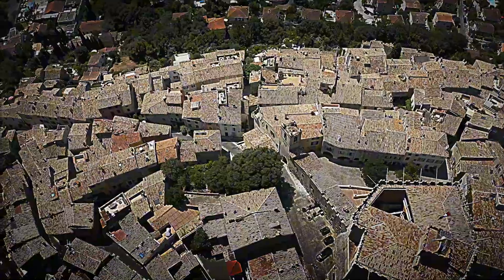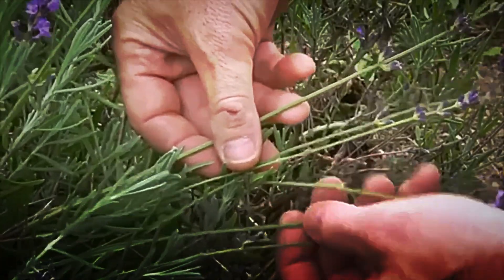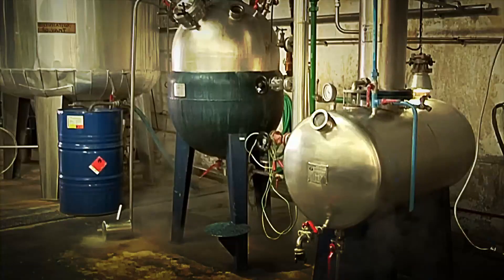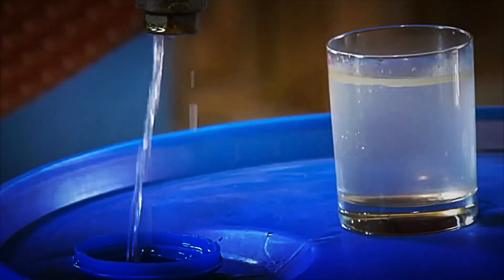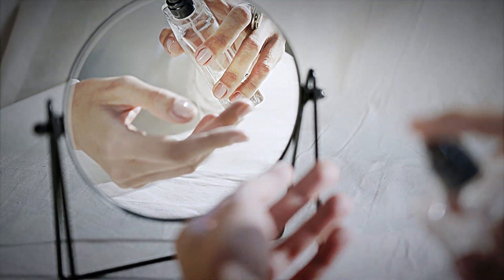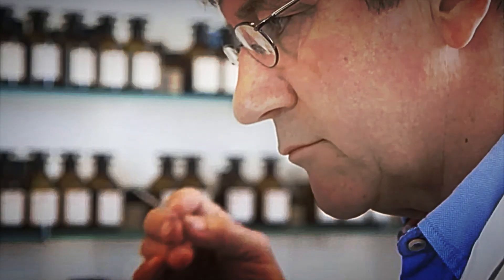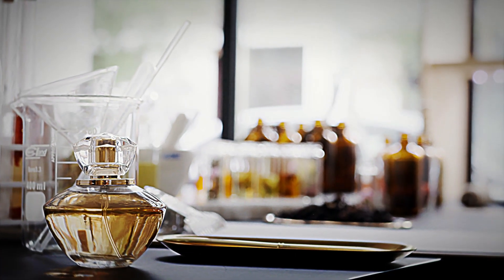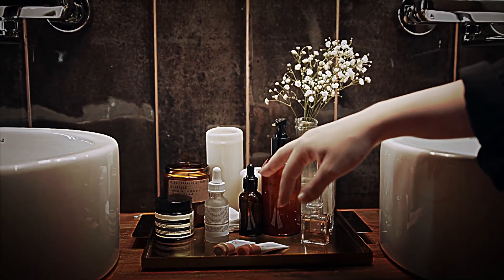HOW the MOST EXPENSIVE PERFUMES are MADE in FACTORIES | THIS is the WHOLE PROCESS 🏭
Have you ever wondered how a perfume is made from scratch? In this industrial documentary, we reveal the full manufacturing process of a luxury fragrance, from the lavender harvest in the hills of Grasse, France, to the final bottling and arrival in high-end stores.

You’ll see in detail how essential oils are extracted, how steam distillation is done without chemicals, and how expert perfumers blend more than 50 ingredients to create a unique scent. You’ll also discover how the glass bottles are crafted with millimetric precision and how the most demanding quality controls in the cosmetic industry are applied.

This video is perfect for those who love manufacturing processes, chemistry, engineering, industrial design, and everything related to the world of perfume. You won’t just see how a fragrance is made—you’ll understand why each drop represents science, tradition, and almost surgical precision.